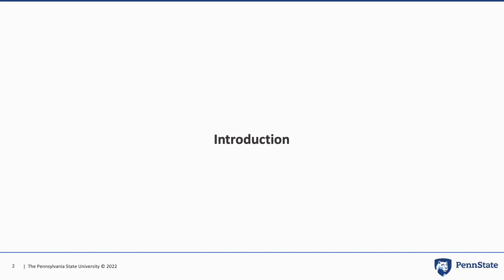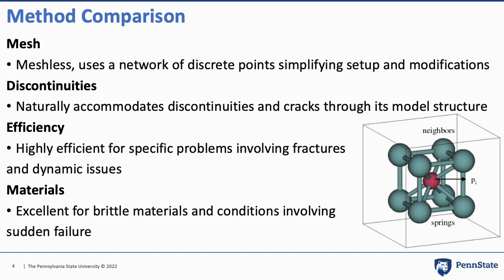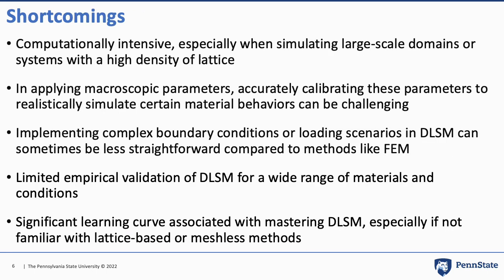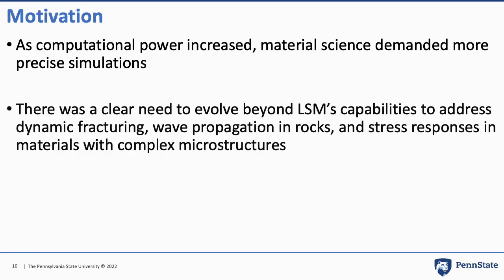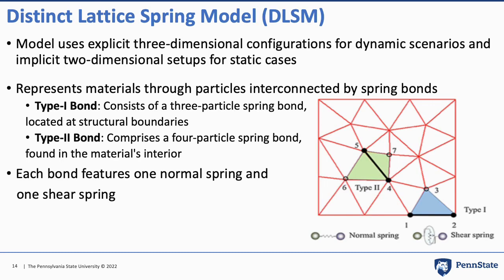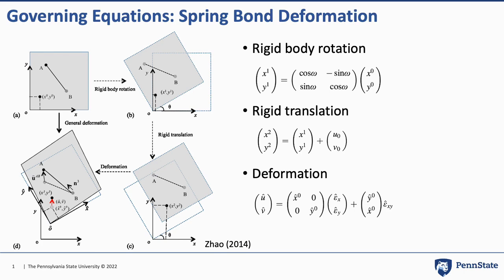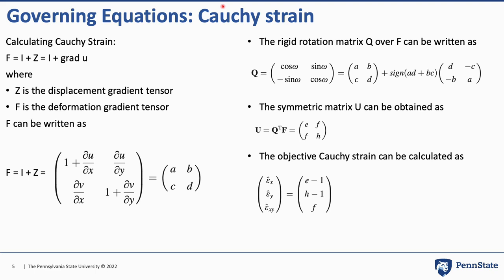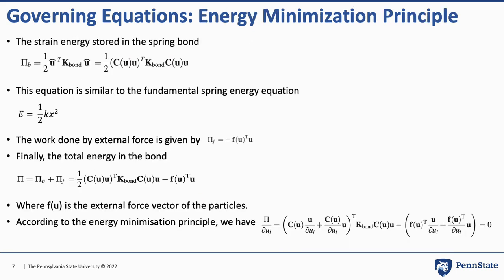Distinct Lattice Spring Models (DLSM)